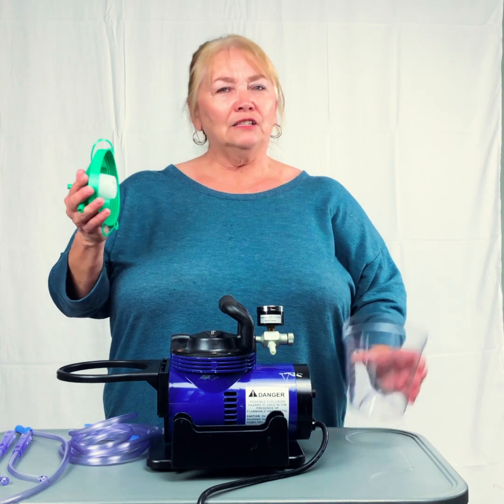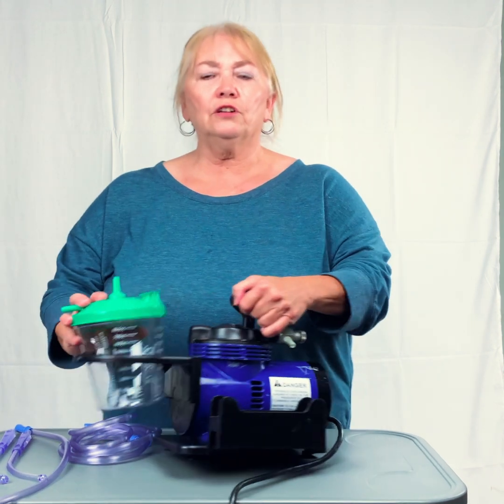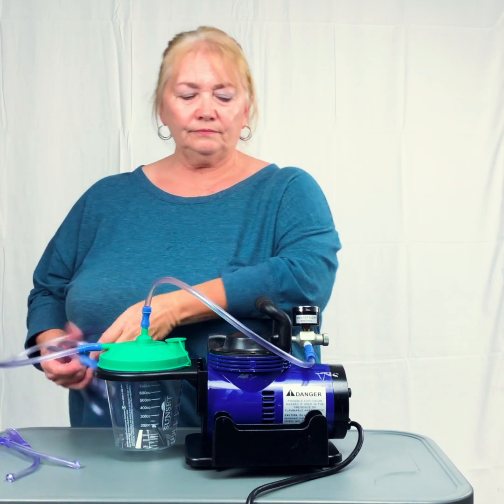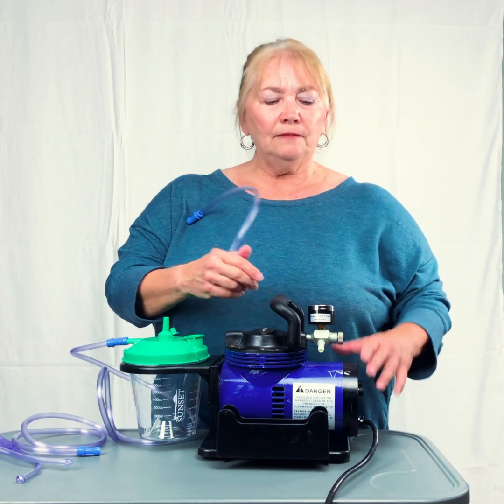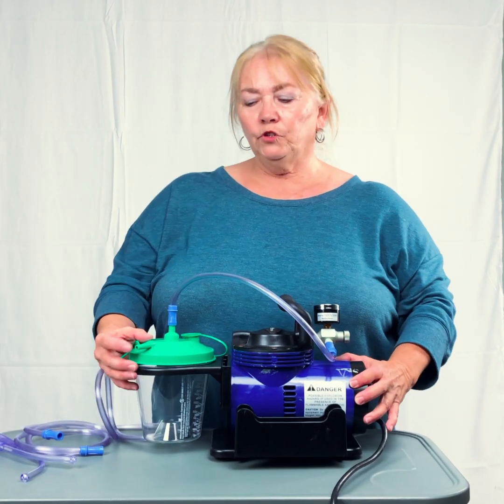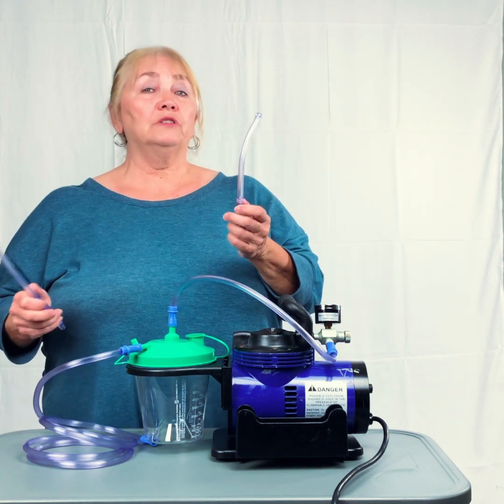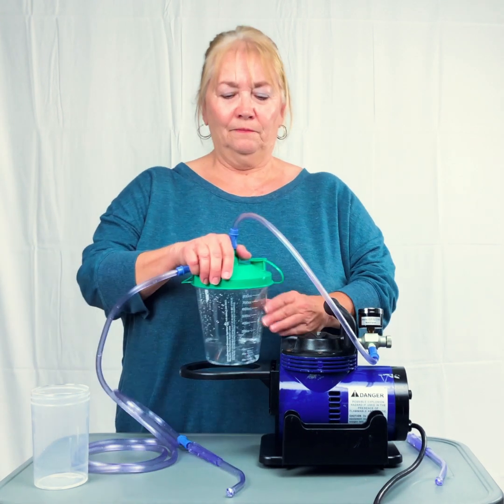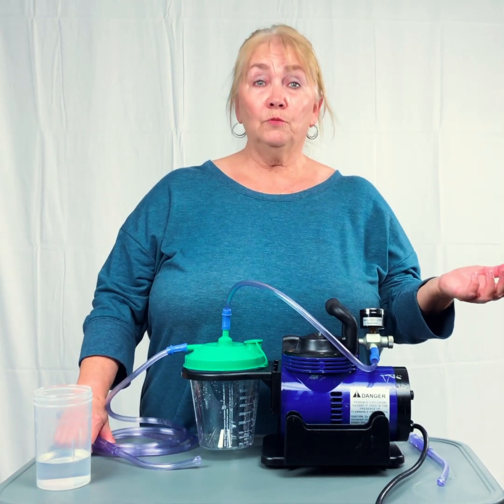Suction Machine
Global Medical Products Instructional Videos